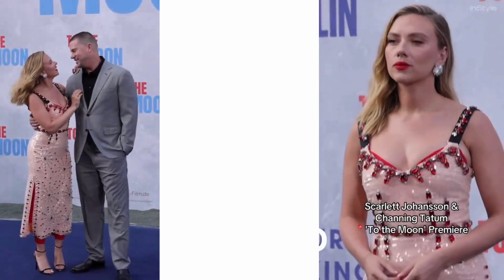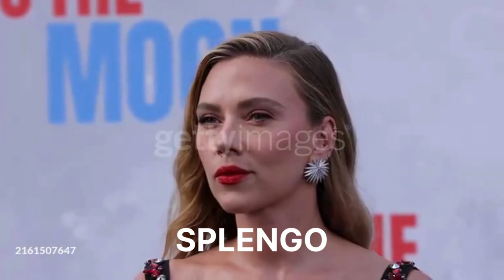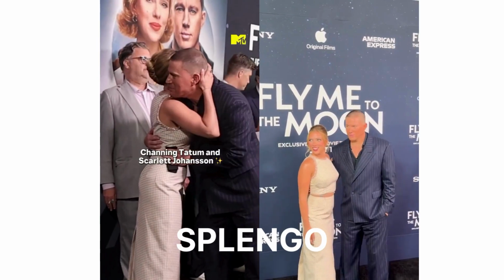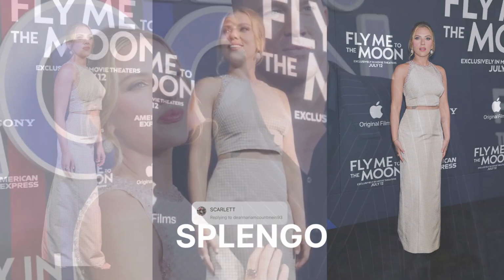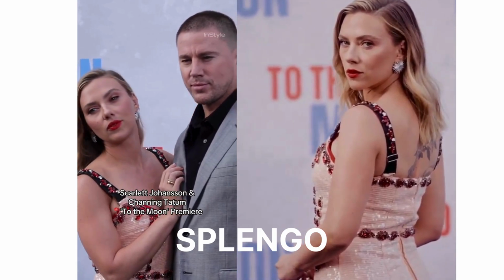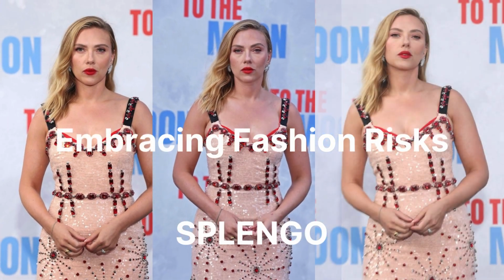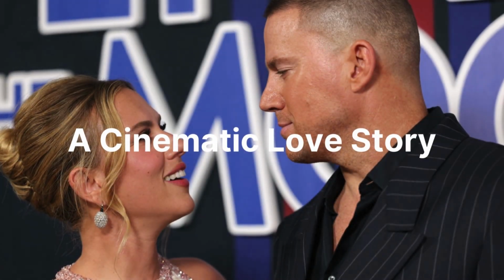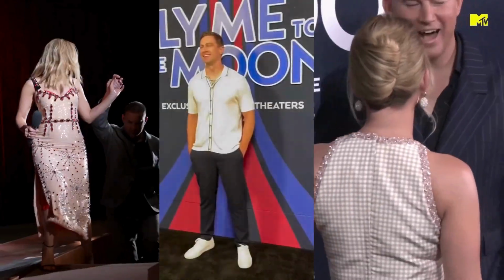Scarlett Johansson's Stellar Fashion Journey: From Gingham Glam to Berlin Brilliance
Dive into scarlettjohansson 's dazzling fashion journey during the promotional tour for her latest film, 'Fly Me to the Moon'. From a playful pink gingham Prada set to a glamorous jewel-embellished Erdem dress, Scarlett's tour looks are nothing short of spectacular.

In this video, we'll explore:

➡️ Scarlett’s chic pink gingham crop top and skirt set from Prada, featuring a shimmering beaded trim.
Her breathtaking appearance at the Berlin premiere in a sequined Erdem dress with stunning red jewel embellishments and a sultry red silk underlayer.
➡️ The perfect finishing touches, including black patent leather sandals, diamond-studded earrings, a bold red lip, and loose, effortless waves.

Discover how Scarlett’s stylist Kate Young, makeup artist Huang Vanngo, and hairstylist David Von Cannon brought these looks to life, making each appearance a show-stopping moment. We'll also discuss Scarlett's willingness to take fashion risks and how it pays off on the red carpet.

Plus, get a sneak peek into Scarlett's role in Fly Me to the Moon, where she plays a marketing executive caught up in a romance with a NASA bigwig during the 1960s Space Race.

Welcome to Splengo Fashion Magazine! Explore the latest trends, style inspiration, and exclusive insights into the world of fashion. From runway reports to celebrity fashion, we bring you the hottest looks and insider tips from industry experts. Discover interviews with fashion icons, beauty guides, and in-depth features on emerging designers. Get ready to indulge in captivating editorials that showcase cutting-edge fashion photography and artistic expressions. Stay ahead of the fashion curve with our curated content that covers everything from street style to red carpet glamour. Join us as we celebrate the ever-evolving world of fashion and ignite your passion for all things stylish.

Discover the world of fashion and beauty through a kaleidoscope of creativity and inspiration! Follow us across our vibrant platforms - @splengoofficial, @SplengoFashion, @SplengoBeauty and @SplengoRunway  where we curate the latest trends, style guides, and glamorous runway moments.